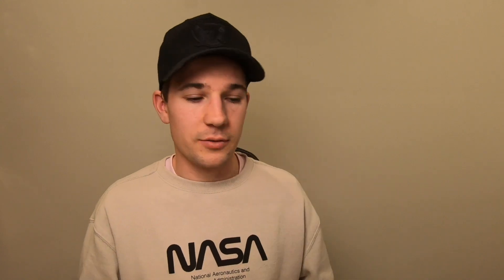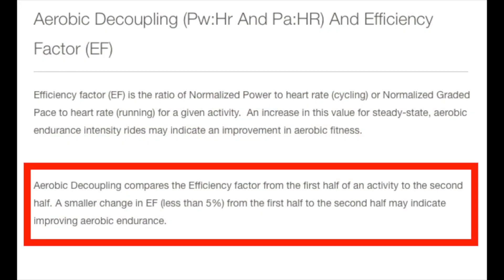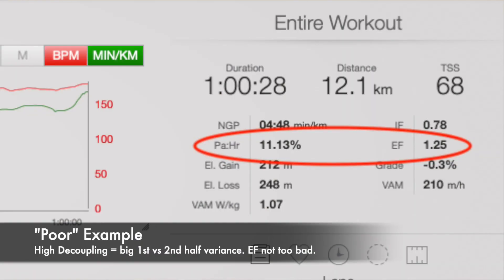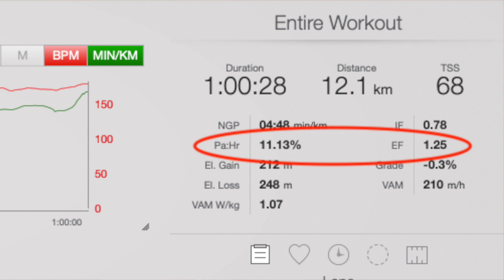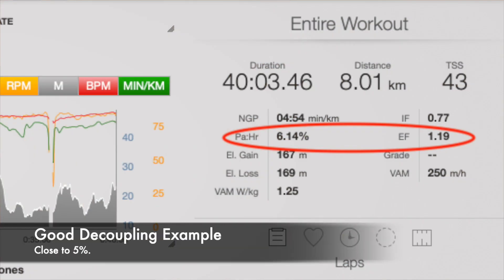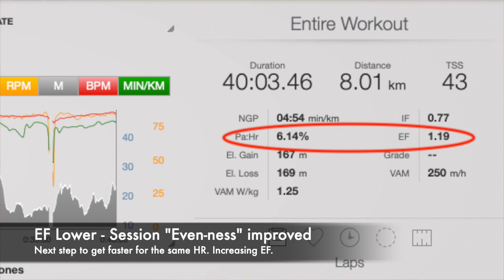TRACKING AEROBIC IMPROVEMENT: Aerobic Decoupling & Efficiency Factor Explained!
Without doing testing, it can sometimes be hard to know if you're improving. That's where Aerobic Decoupling & Efficiency Factor come in. How do you interpret these metrics and how can they be used to see progress?